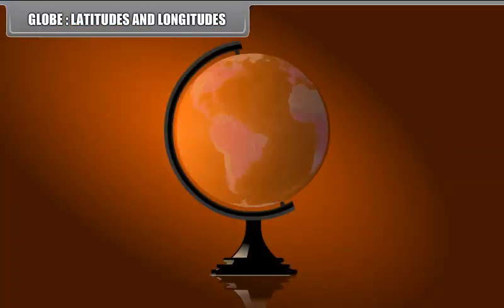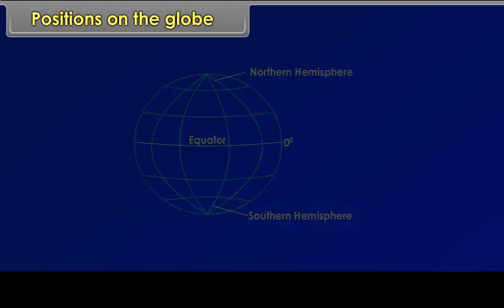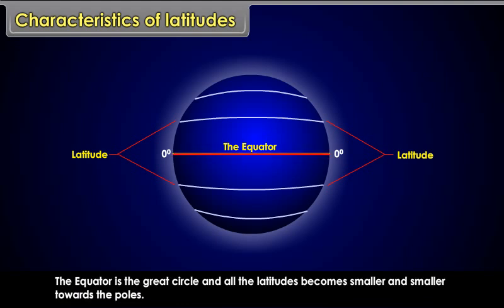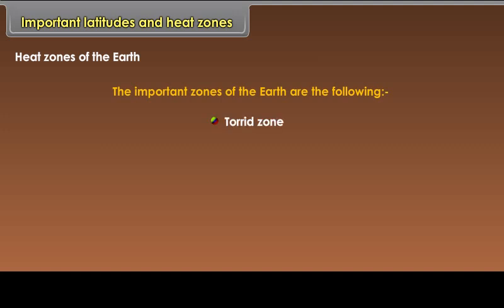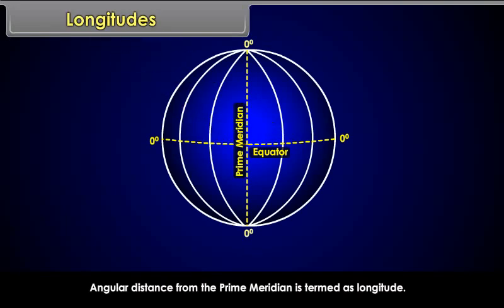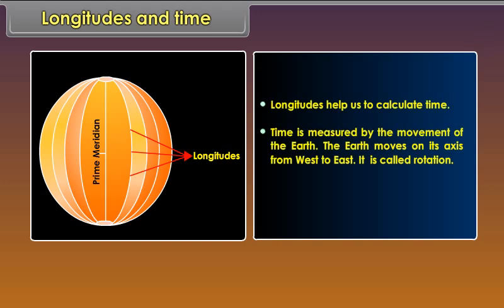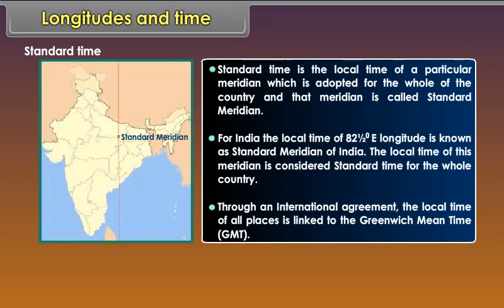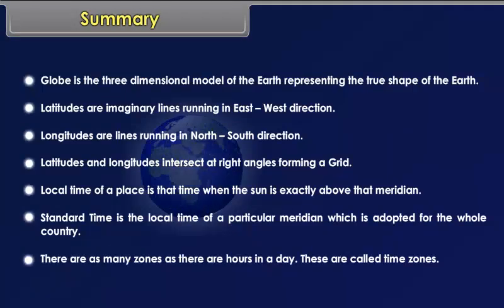Unlocking the World: Discover Latitudes and Longitudes! | Annai Academy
How do we find any place on Earth? 🌍 Find out with Annai Academy! In this fun and colorful lesson, kids will **Discover Latitudes and Longitudes** — learning about the imaginary lines that help us locate places, understand time zones, and navigate the globe like explorers!

📘 What You’ll Learn:
- What are Latitudes? (Parallel lines from Equator to Pole)
- What are Longitudes? (Lines from North to South Pole)
- Prime Meridian, Equator & Key Lines
- How GPS & maps use coordinates
- Why India is at 8°N – 37°N & 68°E – 97°E

unlocking the world discover latitudes and longitudes annai academy, latitudes and longitudes class 6 geography, how to read map coordinates, equator prime meridian for kids, cbse class 6 social science,